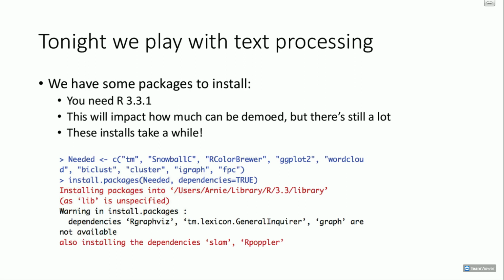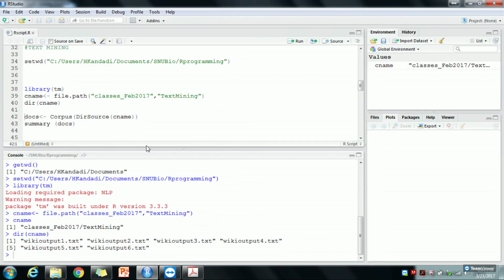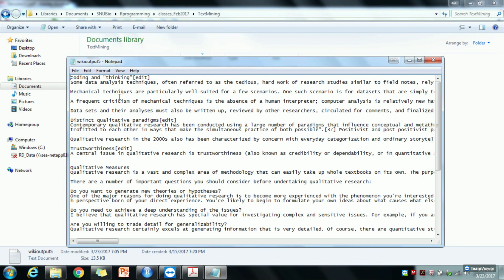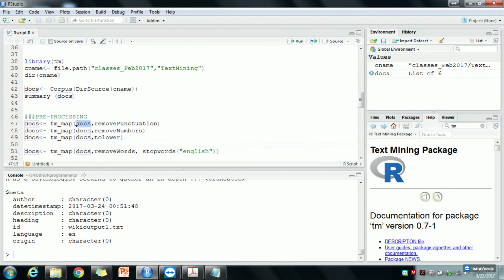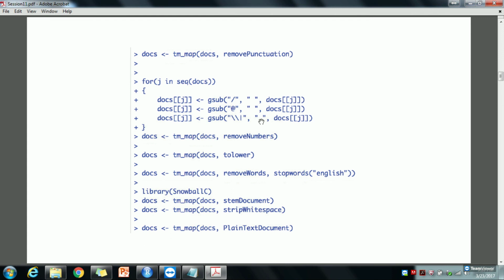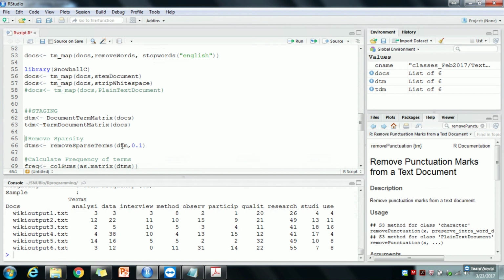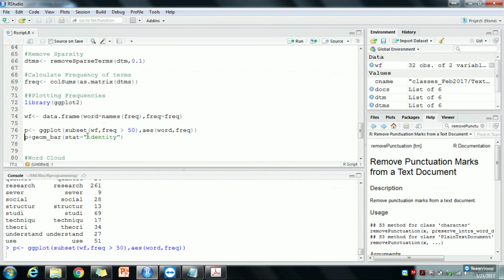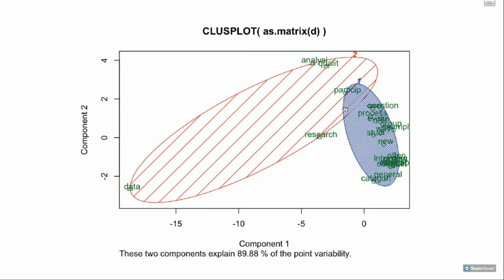Intro to R programming - Session 11